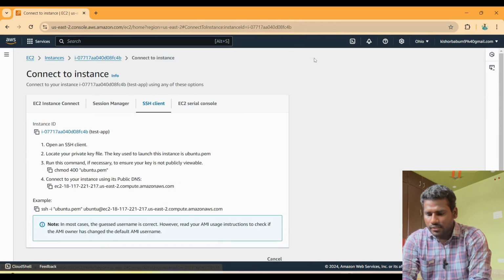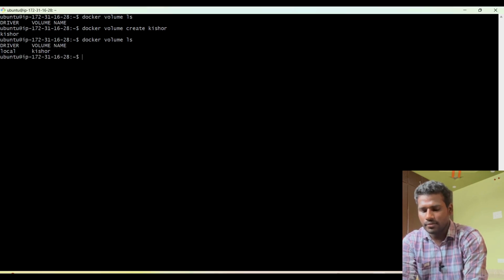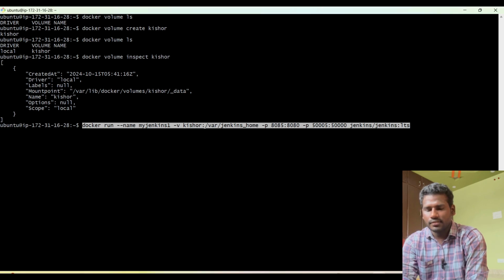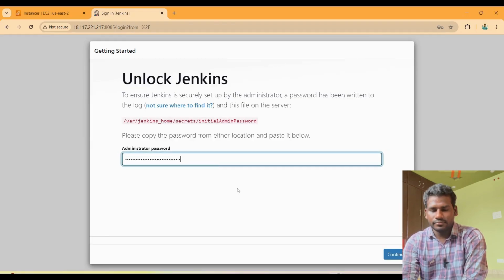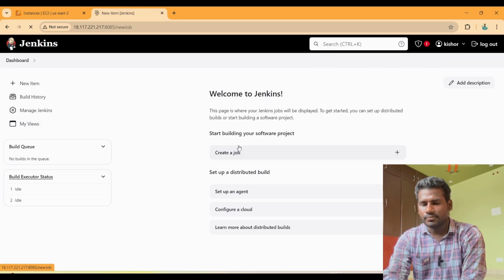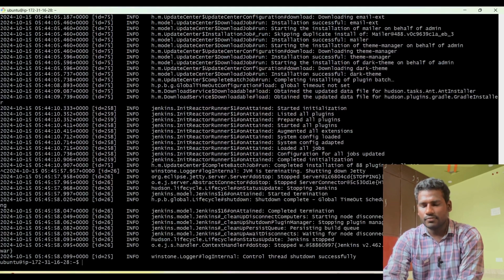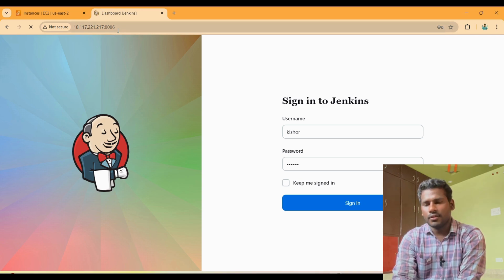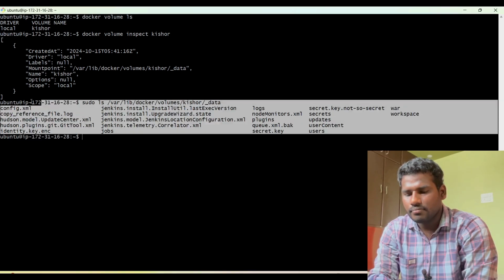Why Docker Volumes Are Crucial? Protect Your Data from Container Failures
In this video, we explore the importance of using Docker volumes to safeguard your data. Learn how volumes ensure that your valuable information is safe, even if something goes wrong inside your container.

I'll explain how Docker volumes work and why they are essential for reliable container management. Perfect for beginners and those looking to strengthen their understanding of Docker best practices.